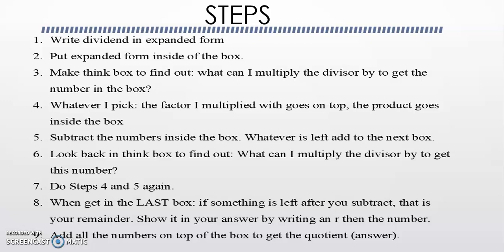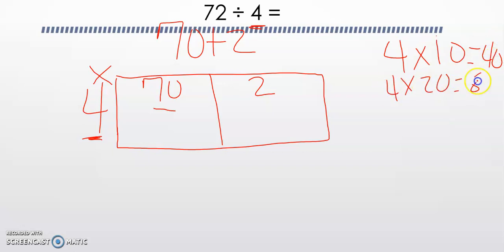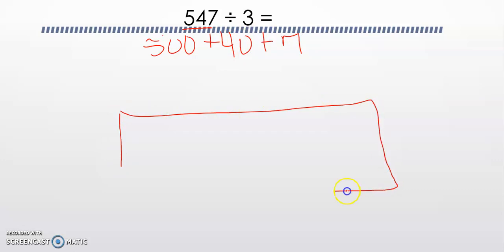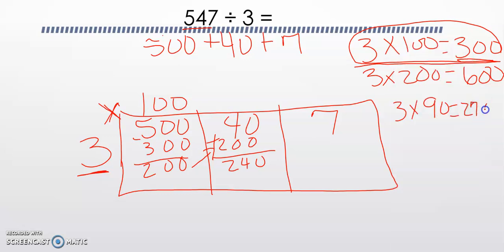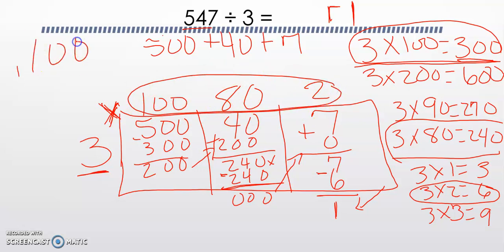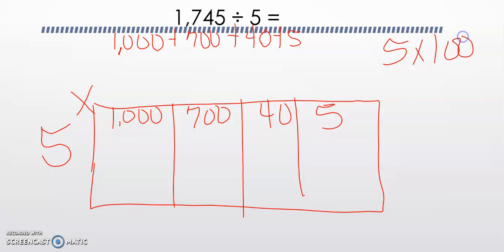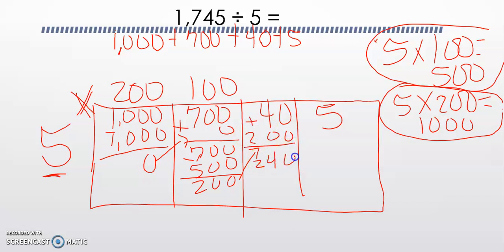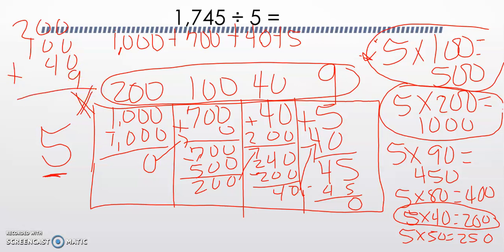Division With Area Model